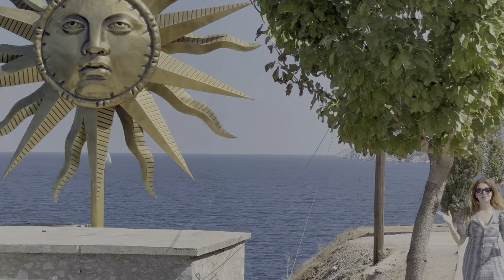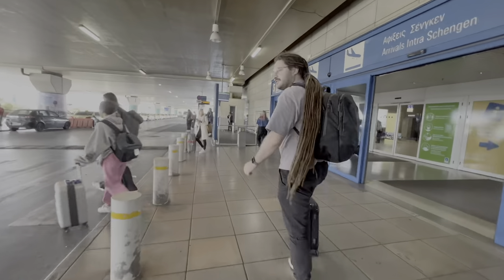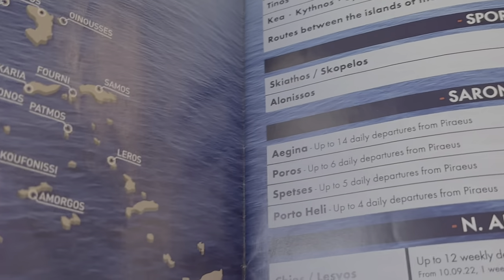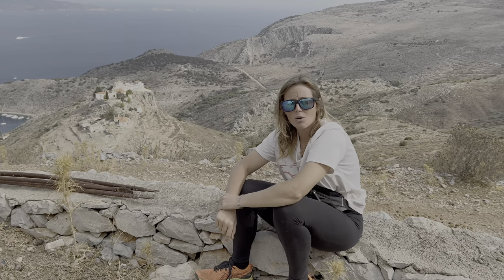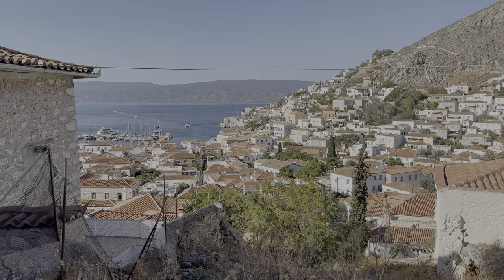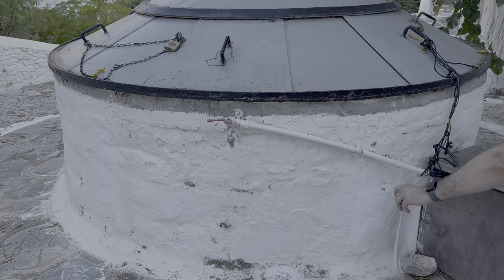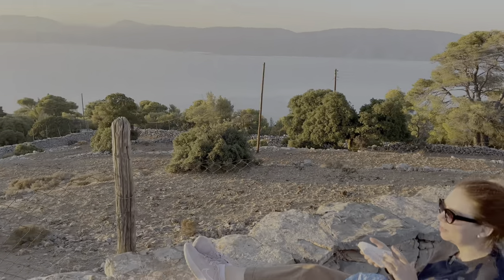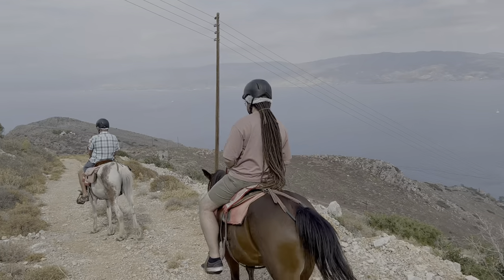The GREEK island you've NEVER heard of 🌞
Kalimera! In this episode I’ll share my slow travel experience on the Greek island of Hydra. Hydra is one of the Saronic Islands of Greece. You can get to Hydra by ferry from Piraeus port in 2h and there are 5 ferries every day. Hydra is a fully pedestrian island. As soon as you your ferry docks in the Hydra port you will be greeted by donkeys, mules or small horses, who will take you and your luggage up the hill.

Hydra is an island with steep slopes and without an extensive network of roads, however, is so compact that most people walk everywhere. In case you do need to get somewhere fast - water taxis provide public transportation.

00:00 Intro
01:00 Getting to Hydra
02:14 Getting around Hydra
03:43 Religion in Greece
06:51 Hydra city walk
08:31 Hiking in Hydra
11:57 Prophet Elias monastery

I’m Elena, born and raised, and currently living in Moldova. Prior to these I was an expat in India, China, USA and Ukraine.